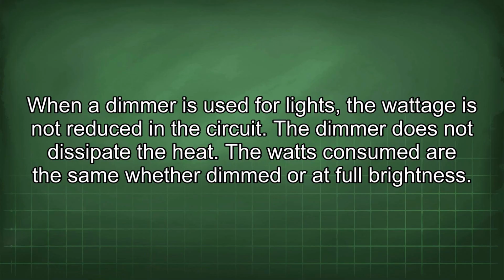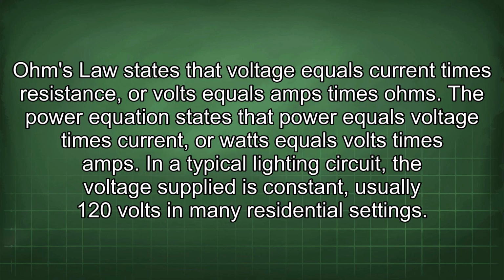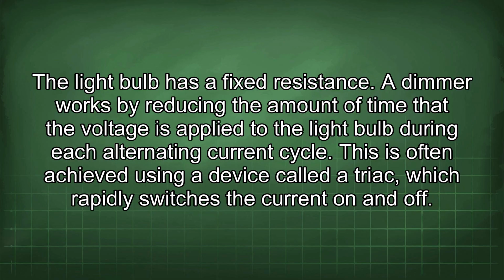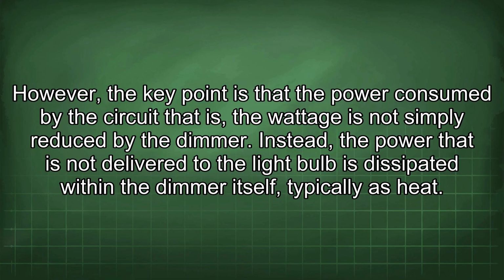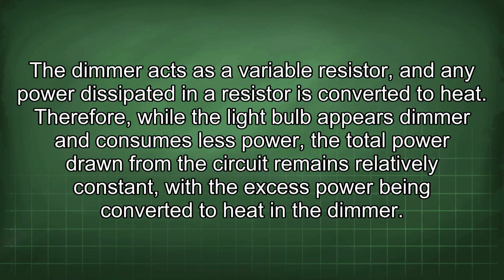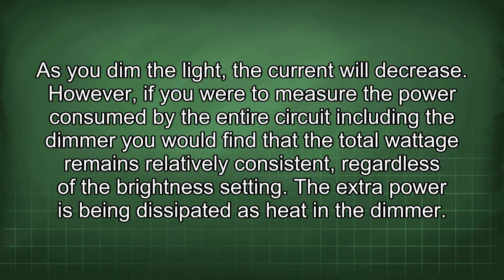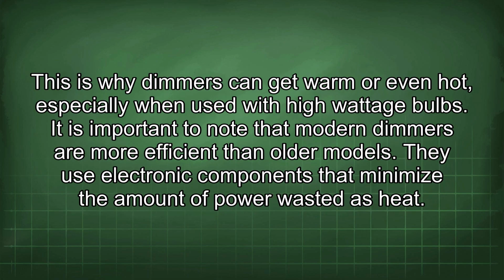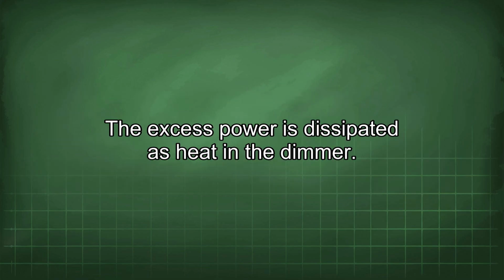Dimmers Wattage Current and Brightness Explained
Dimmers control light brightness by adjusting current flow, not wattage. An ammeter can demonstrate that current remains consistent despite dimming. Wattage consumption stays constant whether dimmed or at full brightness.